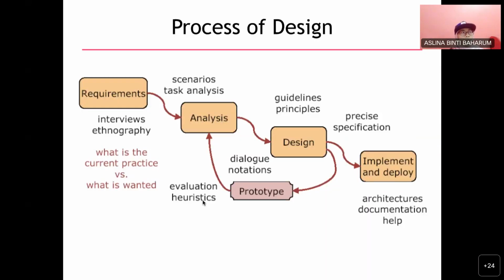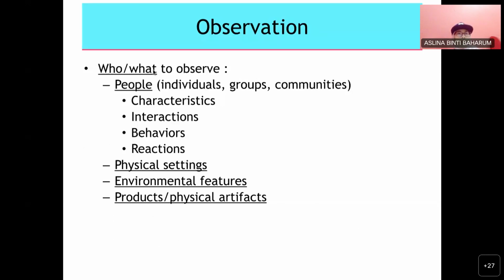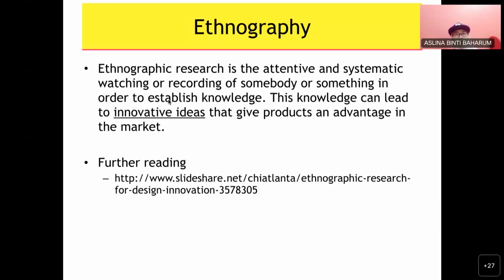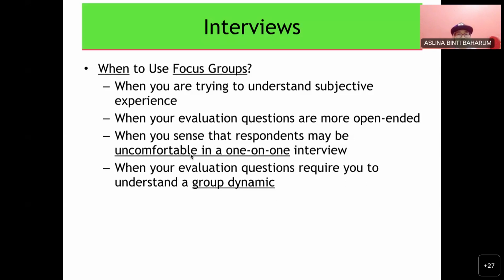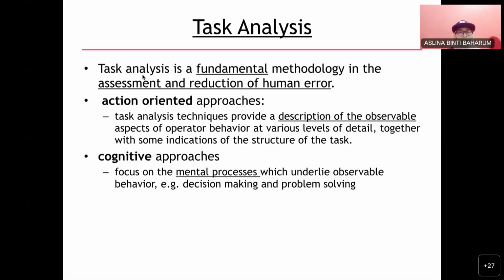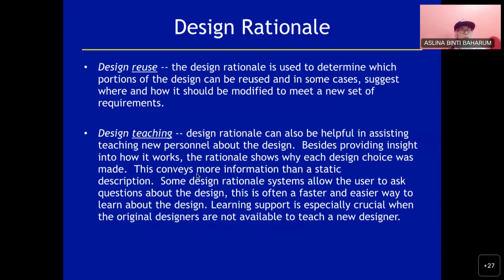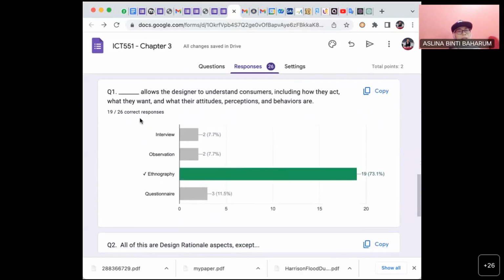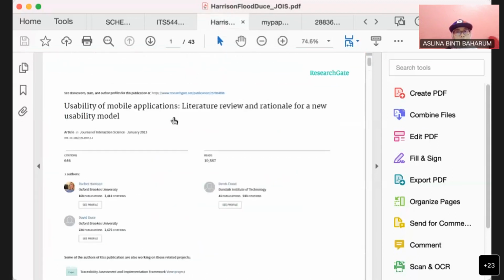W5 Lecture ICT551 2023